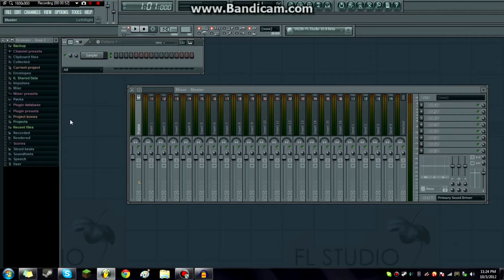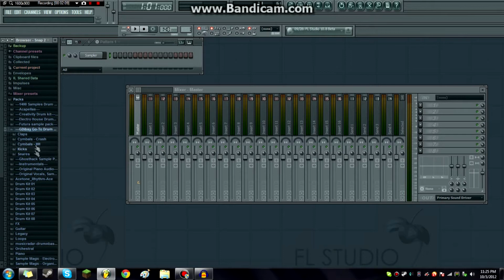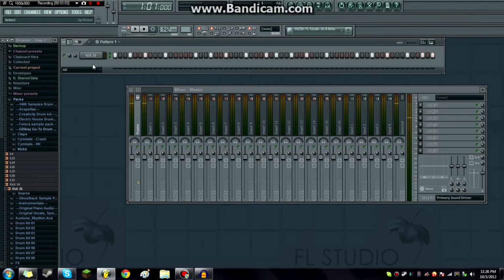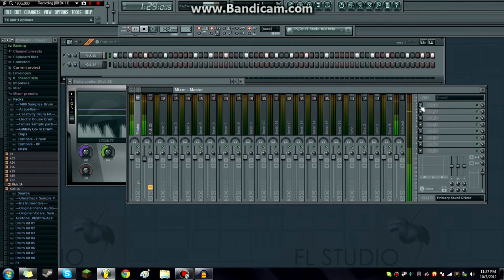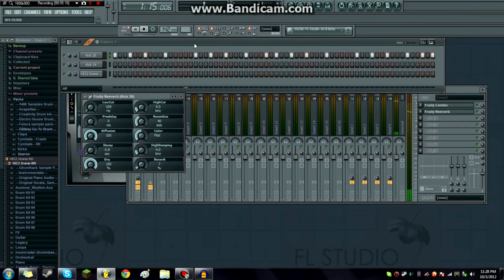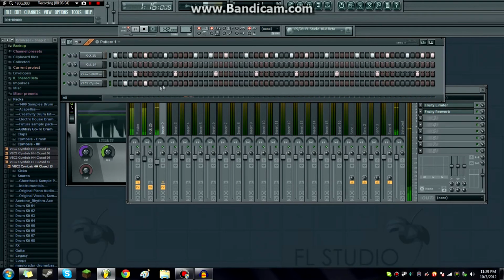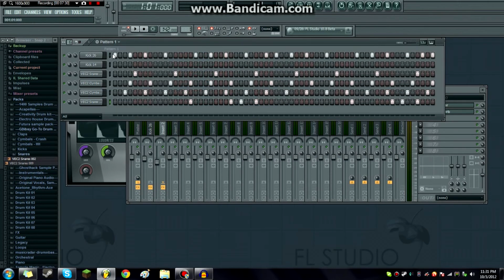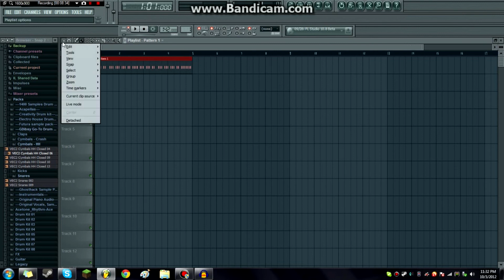FL Studio 10: Packs (Tutorial)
This is the first video in a series that will go from basic to more advanced functions in sound software like FL Studio 10, Audacity, and Ableton.

I had to remove the link to the futura sample pack since it was removed from mediafire. Try a google search to find this sample pack, as well as any others you might be interested in!